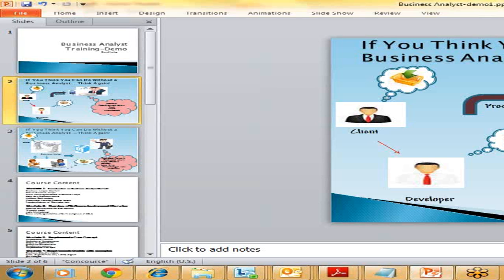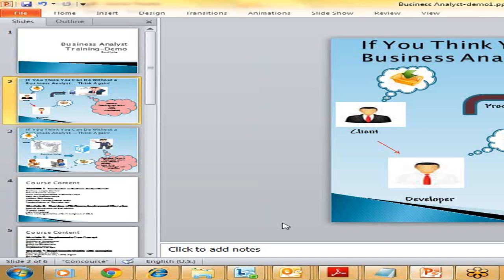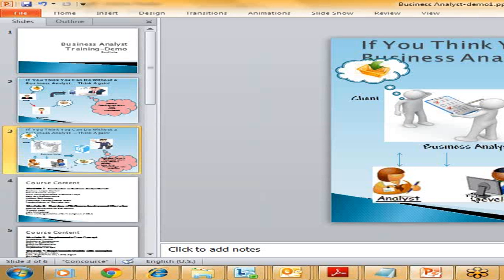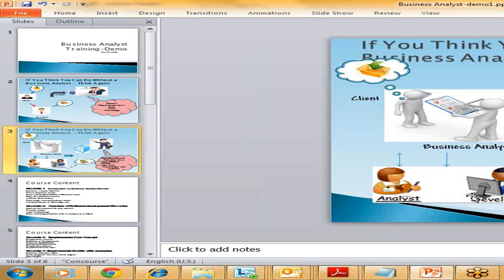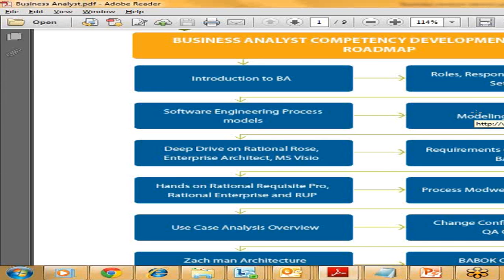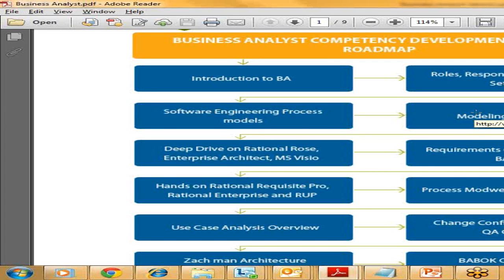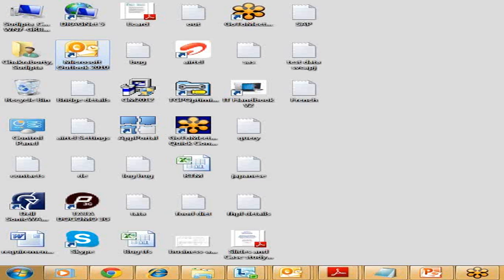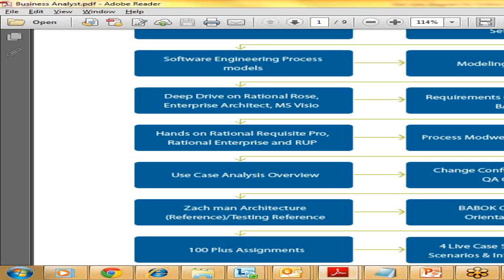Business Analyst Day 1